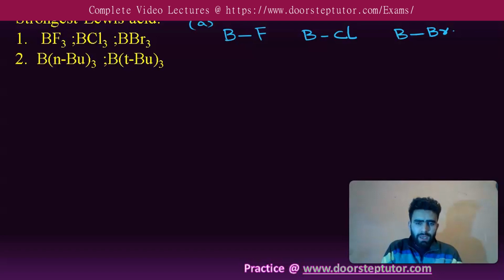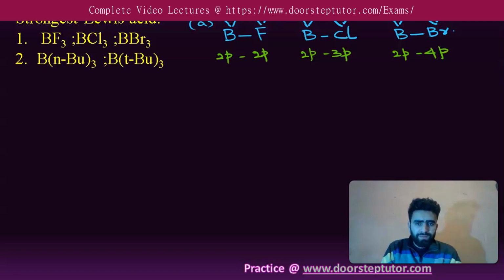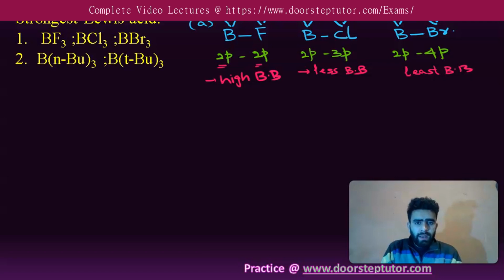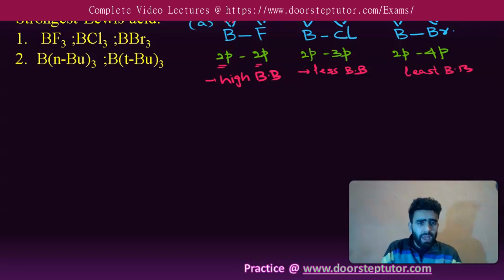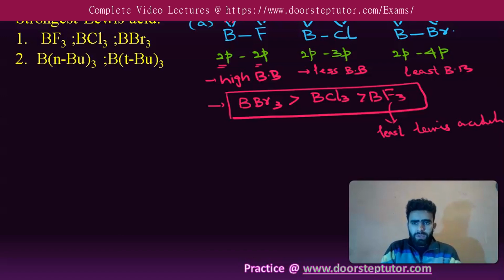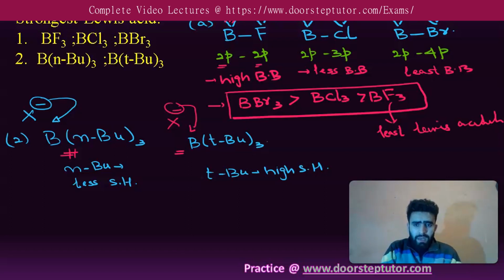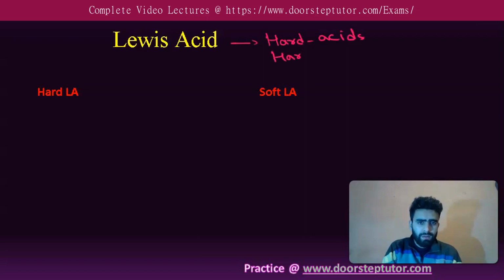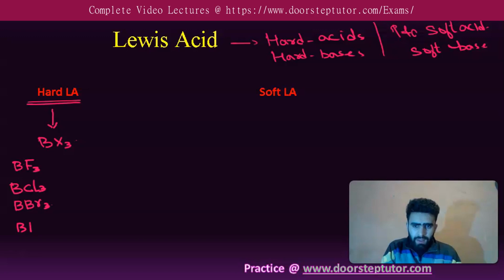HSAB - Hard and Soft Acid Base Concept | CSIR Inorganic Chemistry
Chapters:
0:00 Introduction to Lewis Acidity
0:30 Boron trihalide structures
1:03 Mechanism of back-bonding
1:53 Orbital size and interaction effects
2:25 Analyzing electron density
3:38 Conclusion on Lewis acidity trends

Which compound acts as the strongest Lewis acid among boron trihalides? This lecture provides a detailed analysis of Lewis acidity, examining boron trihalide structures like BF3, BCl3, and BBr3. We explore the mechanism of back-bonding between filled p-orbitals of halogens and empty p-orbitals of boron, orbital size interaction effects, and electron density distribution. This conceptual explanation is essential for students preparing for CSIR NET Chemistry and other competitive examinations.

Questions answered in this video:
• Which boron trihalide is the strongest Lewis acid?
• How does back bonding affect the Lewis acidity of boron halides?